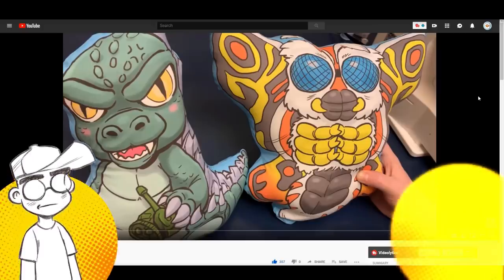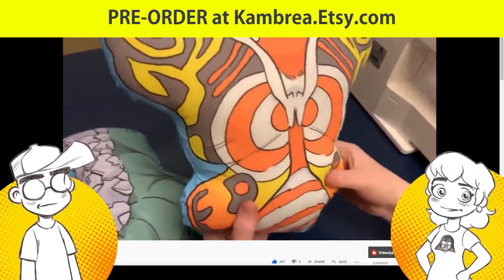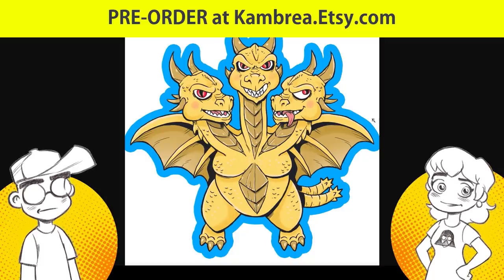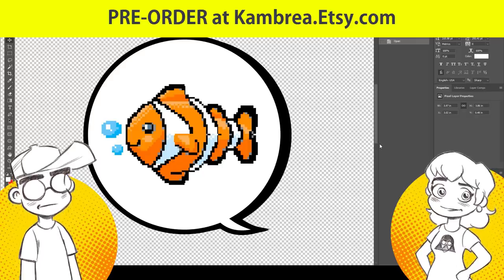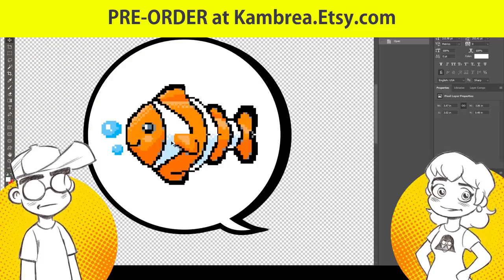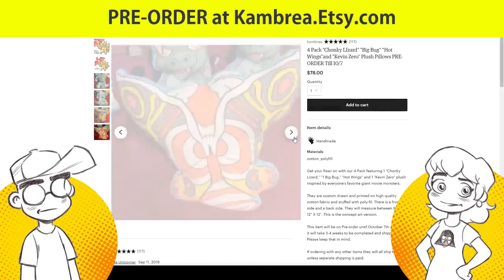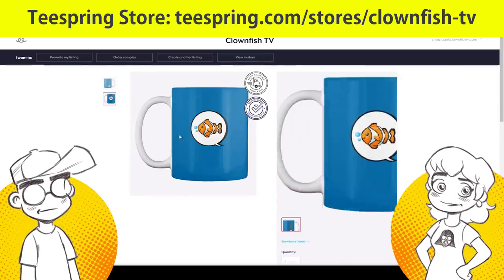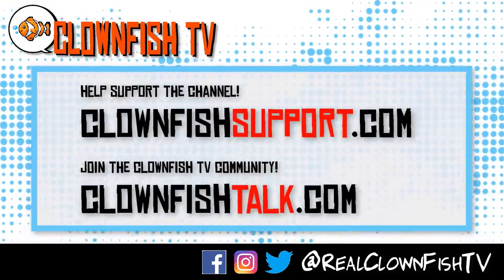PRE-ORDERS for New KAIJU Pillow Squishies Wave 2 Are Live!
Time for more of Geeky's handmade kawaii kaiju pillows! Not be be confused with Godzilla and friends, meet Hot Wings and Kevin Zero. They join Chonky Lizard and Big Bug!